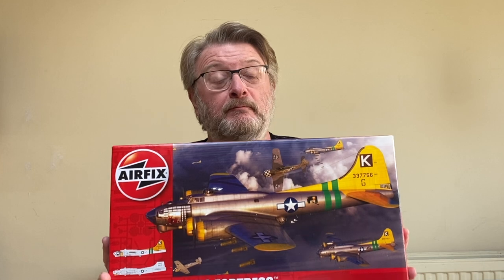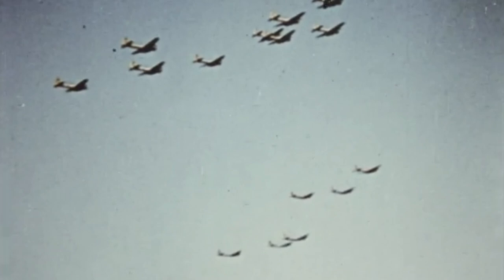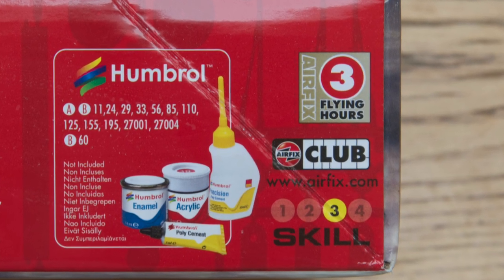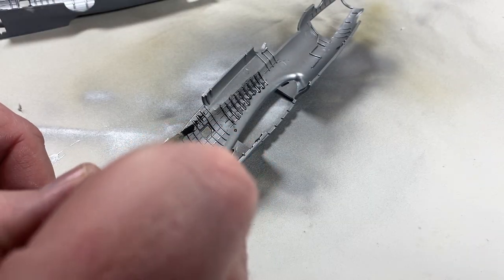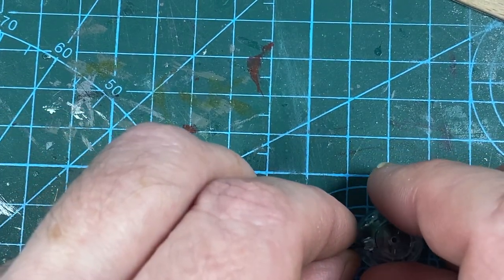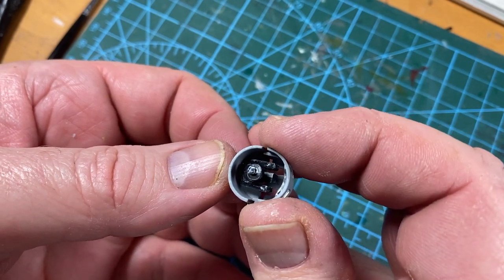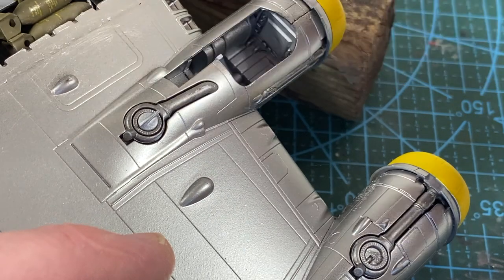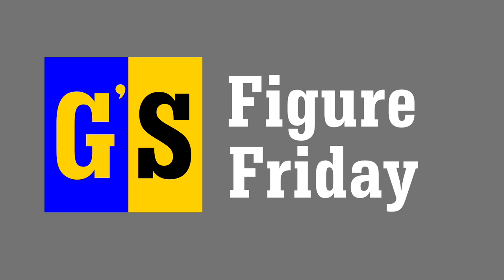Airfix B-17G Flying Fortress 1/72 scale full review & build - HD 1080p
In this video I'm making the 1/72 scale Boeing B-17G Flying Fortress from Airfix. Is it something you'd like to build? Have a look here at what you get!

00:00 Introduction
01:45 History of the B-17
05:45 What's in the Box?
08:34 Making the B-17